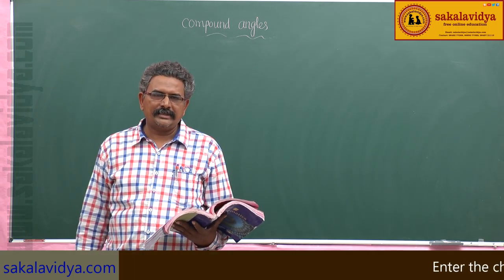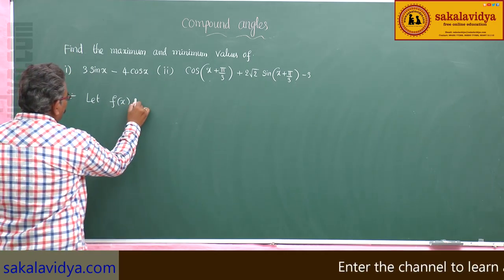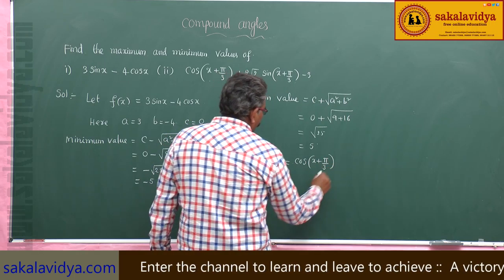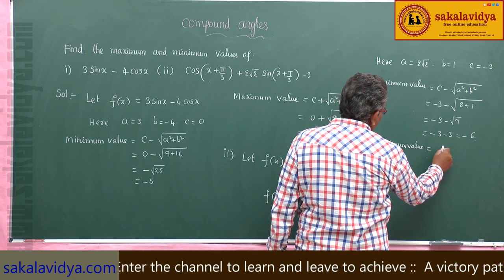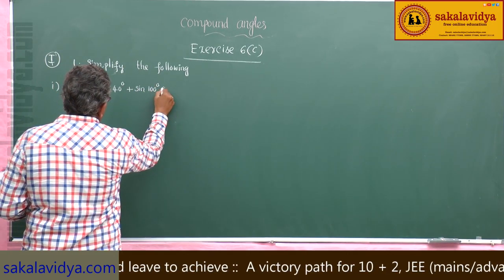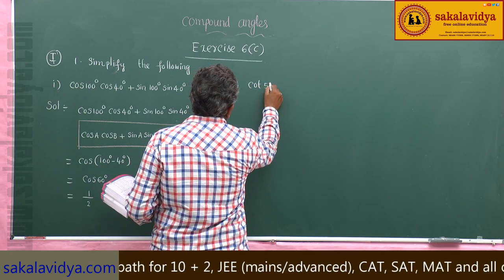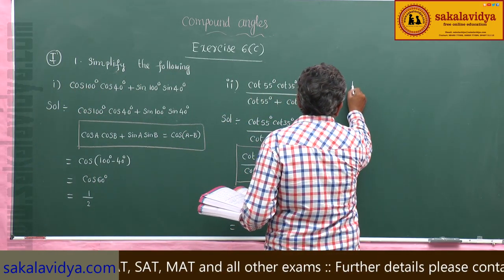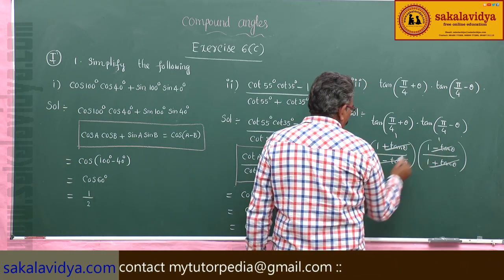TRIGONOMETRY (COMPOUND ANGLES) PART 12